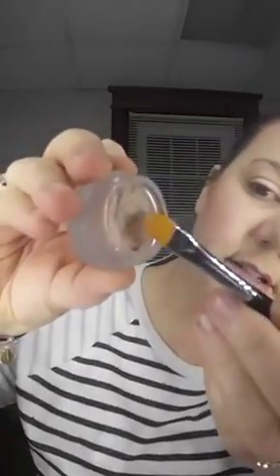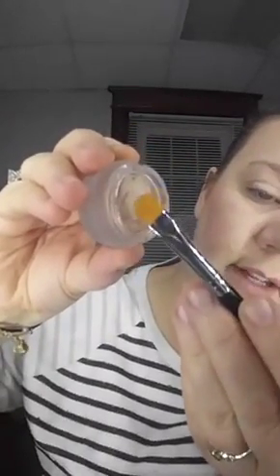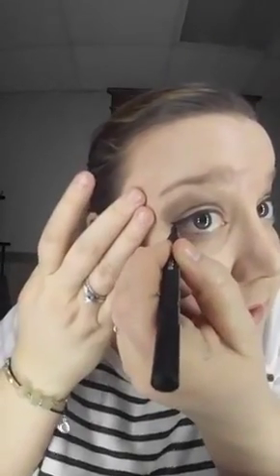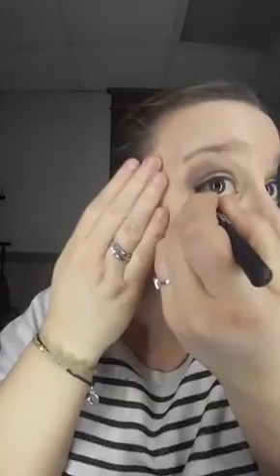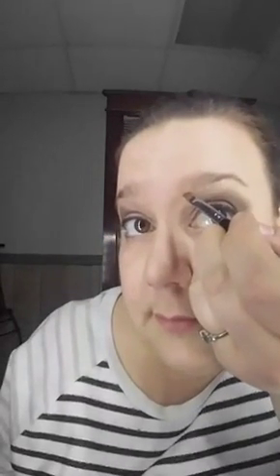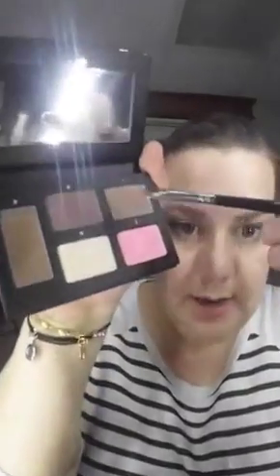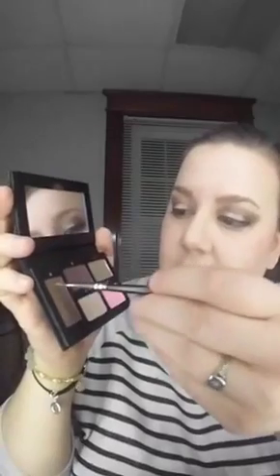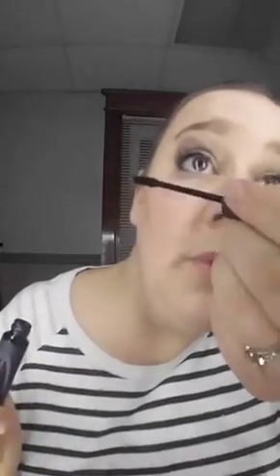Beyouryounique.com BB Cream and Rose Water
Lets go over some new products I received!!